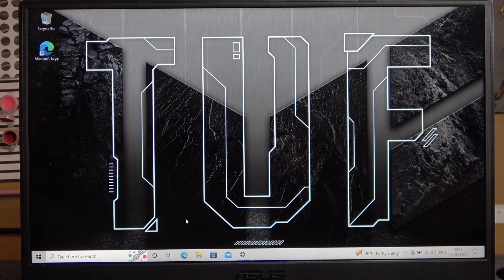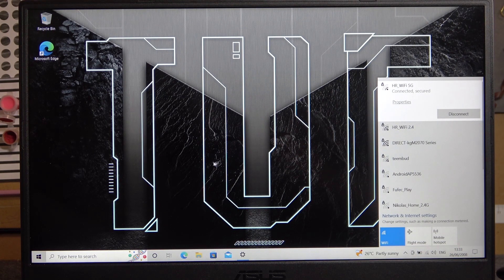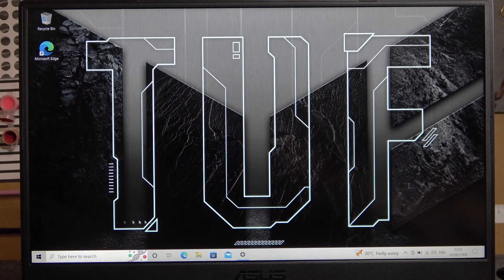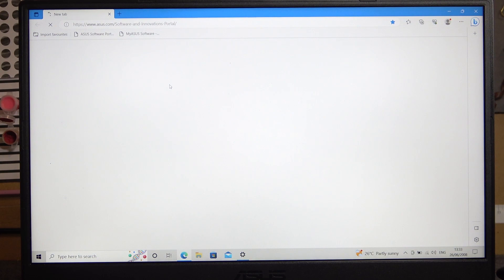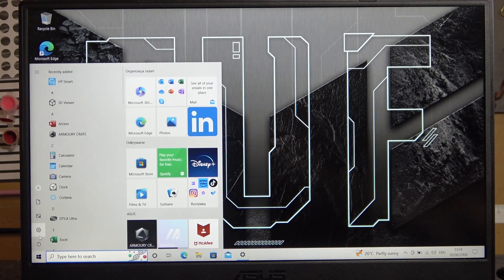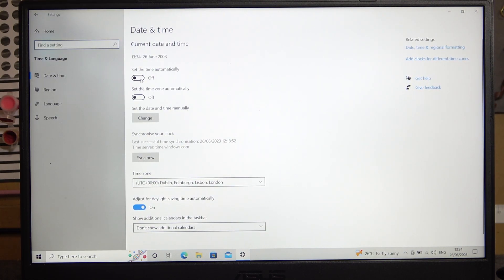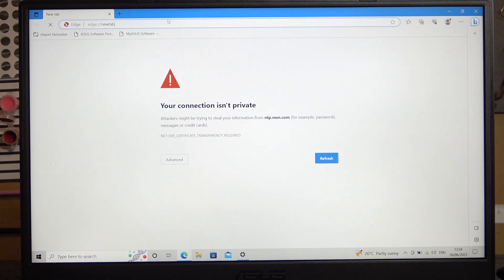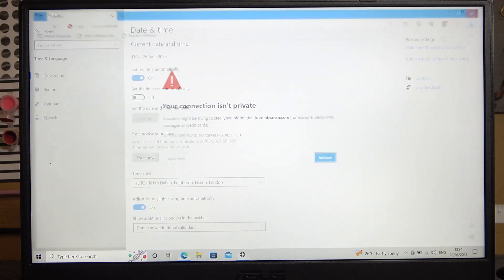Fix Internet Problems On Asus Tuf Gaming Laptop | I Have Wifi Connection But Internet Does Not Work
If you're facing internet connectivity issues on your Asus Tuf Gaming Laptop, this video tutorial is here to help you troubleshoot and fix the problem. Even if you have a stable Wi-Fi connection, it can be frustrating when your internet doesn't work.

Fix internet problems on Asus Tuf Gaming Laptop
Asus Tuf Gaming Laptop internet connection issues
Troubleshooting internet problems on Asus Tuf Gaming Laptop
Internet not working on Asus Tuf Gaming Laptop
Wi-Fi connected but no internet on Asus Tuf Gaming Laptop
How to fix internet issues on Asus Tuf Gaming Laptop